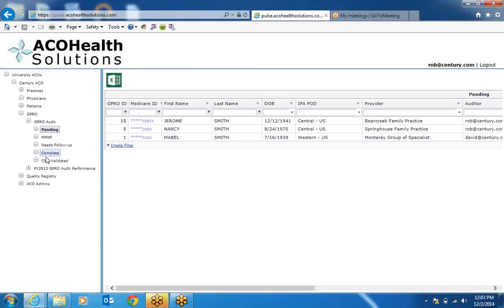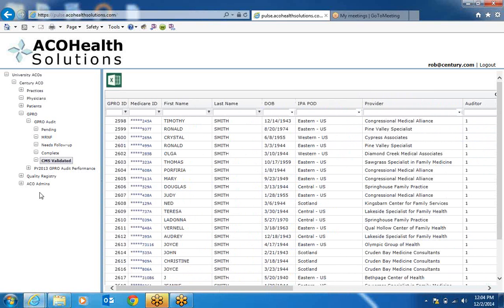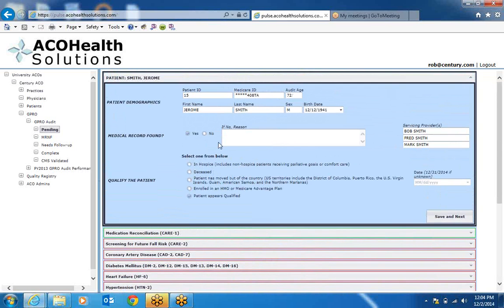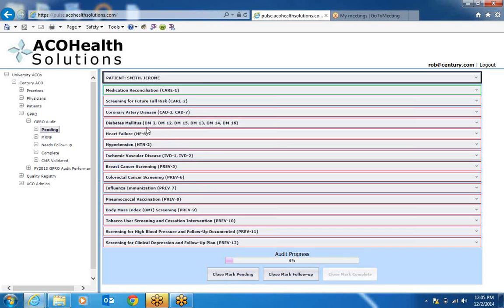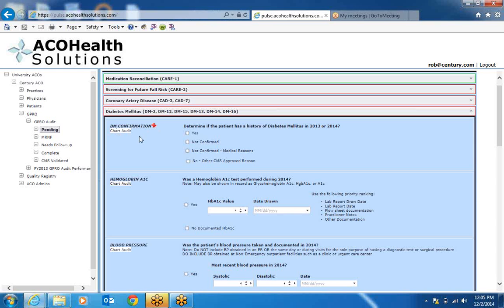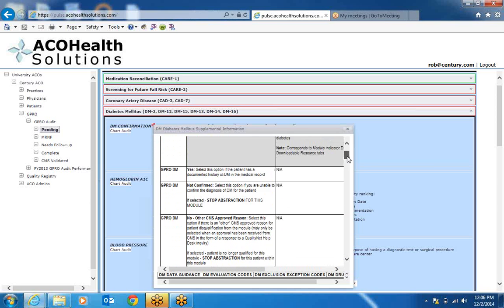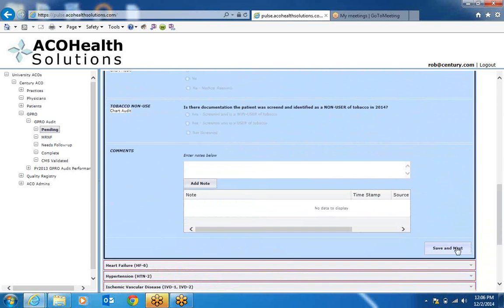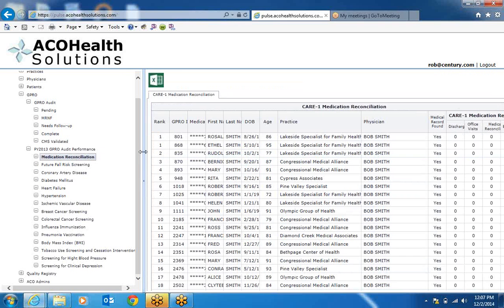GPRO Solution Basic Features and Functionality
This video provides insight to the features and functionality of the GPRO audit solution.